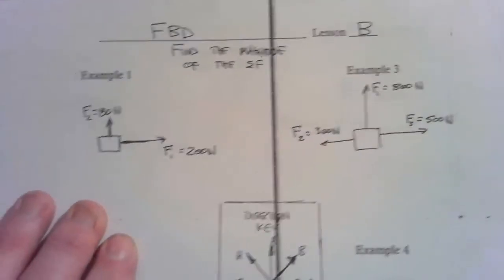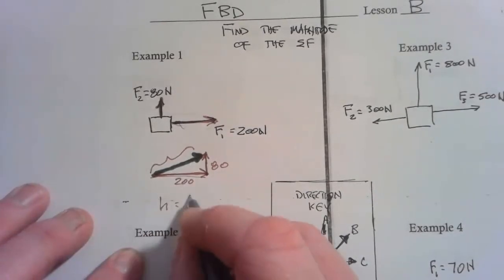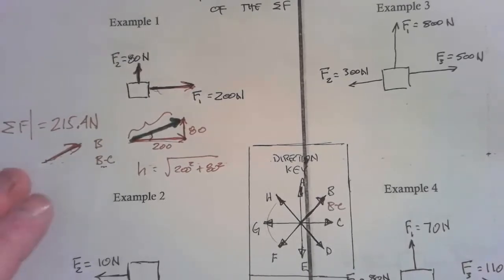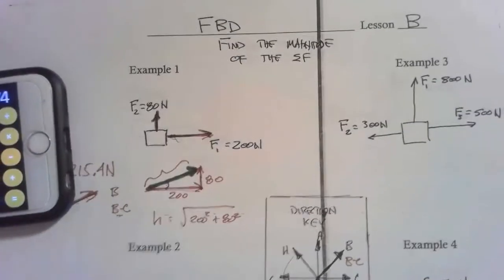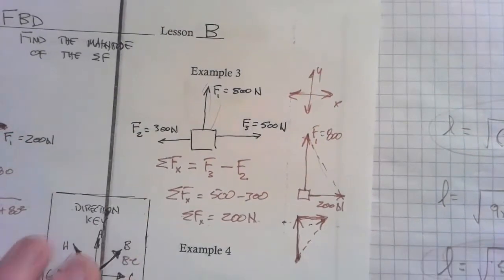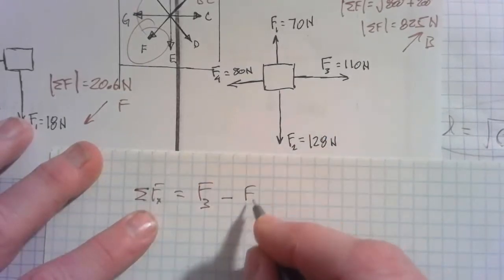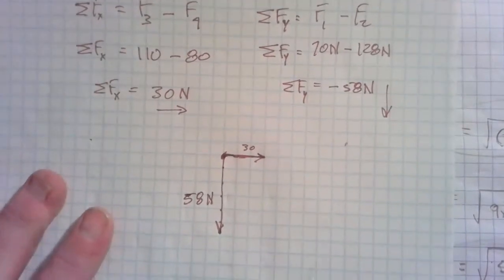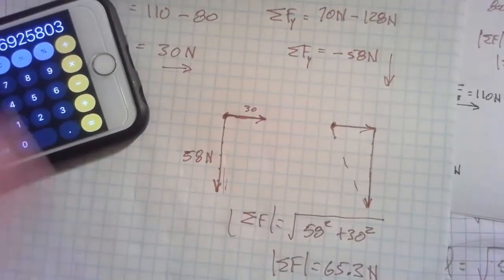IED FBD Lesson B